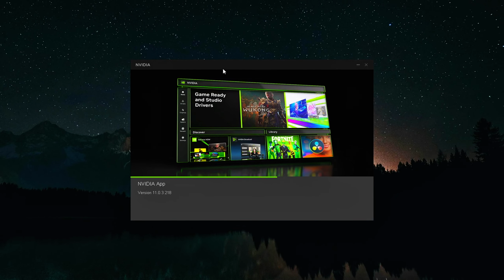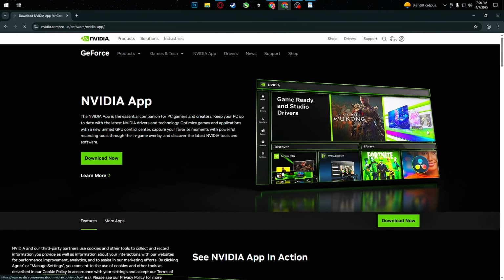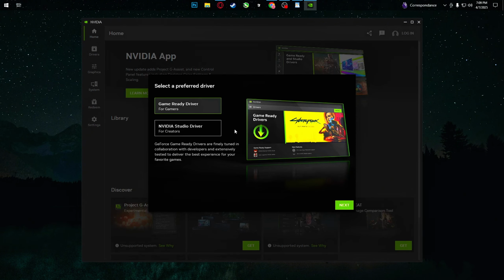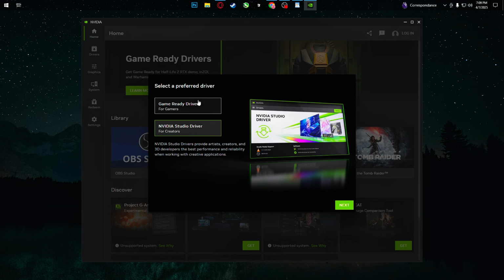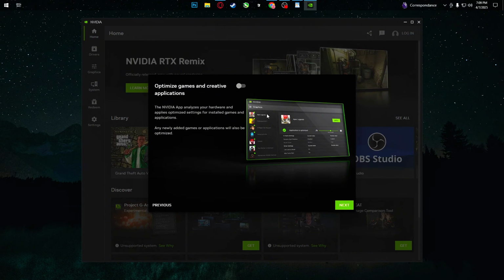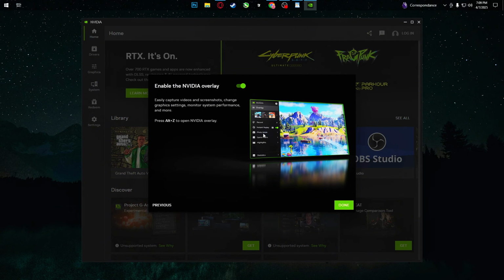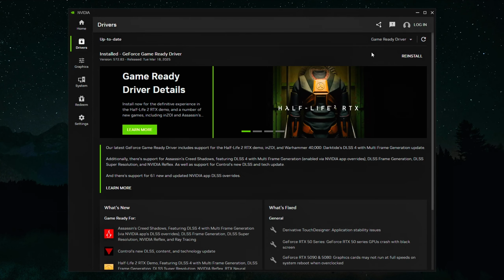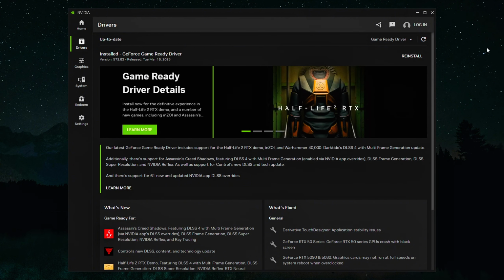How to Install & Set Up the NEW NVIDIA App (2025) | Driver Updates, Game Optimization & More!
Hey everyone! 👋 In this quick tutorial, I’ll show you exactly how to download, install, and set up the new NVIDIA App — the official replacement for GeForce Experience.

Whether you're a gamer or a content creator, this app brings driver updates, game optimization, ShadowPlay recording, and more into one clean, modern interface.

✅ In This Video:
• Where to download the NVIDIA App
• Choosing the right driver: Game Ready vs Studio
• Enabling key features like game optimization & overlays
• Navigating the Drivers tab
• How to stay up to date & fix issues fast